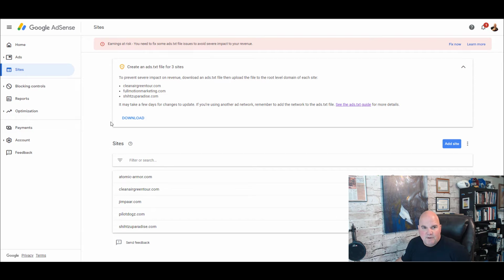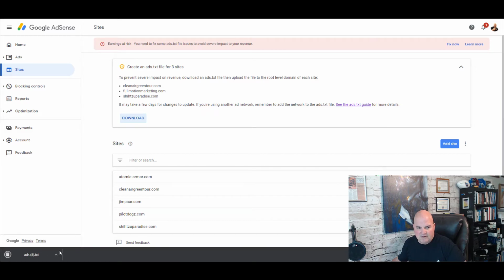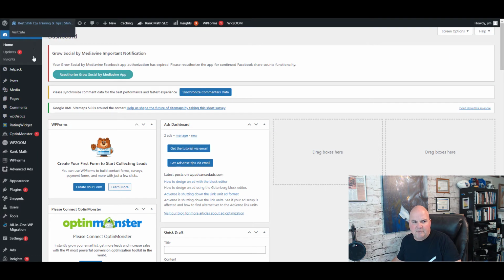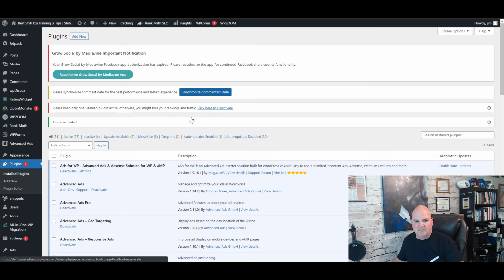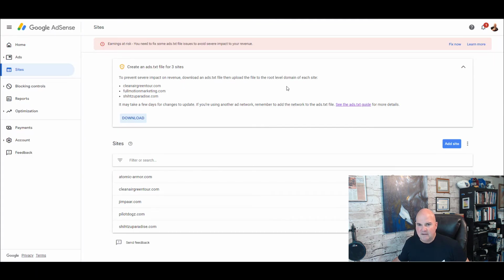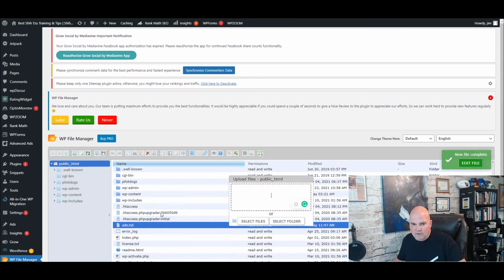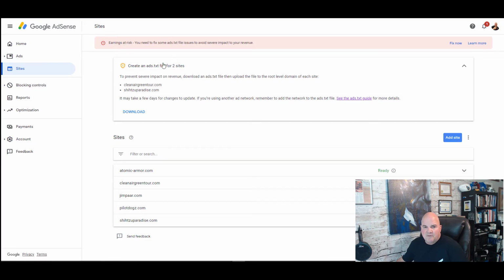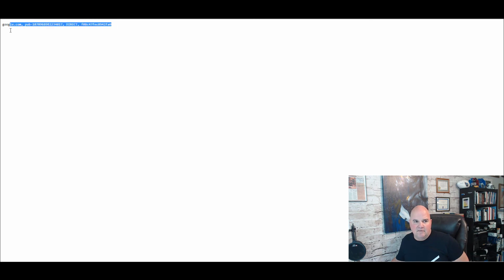How to Create an Ads txt File for Wordpress Websites - Step by Step Tutorial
In this video, I'll walk you through step by step on how to upload your Google AdSense Ads.txt file to your root domain on your WordPress website or cPanel.
No coding or FTP knowledge required, this is a quick easy tutorial for Google AdSense. You'll need to have admin access to the WordPress website that you're looking to upload the ads.txt file to - otherwise you won't be able to install the plugin necessary for this guide.

In this guide, we will be using the following plugin to create our ads.txt file

Want to learn more about monetizing WordPress websites? Here is my step-by-step video tutorial on building a Profitable Wordpress Blog.

💚START YOUR OWN BLOGGING BUSINESS TODAY!💚